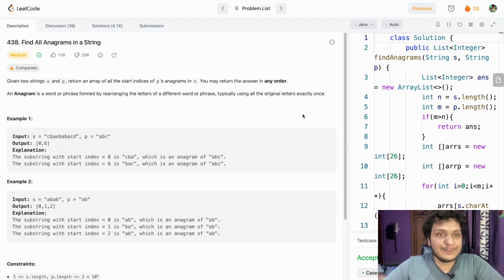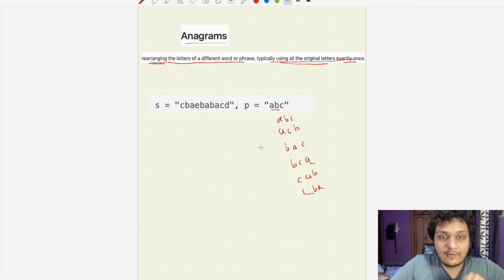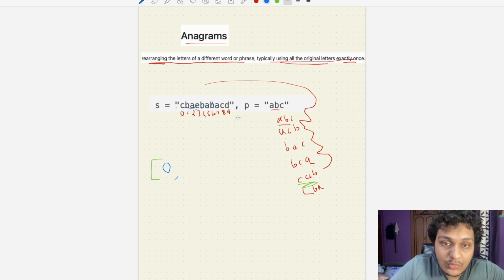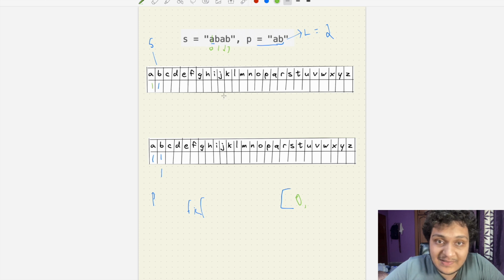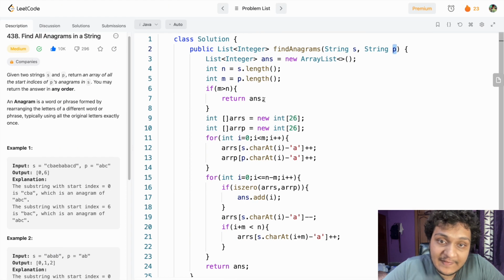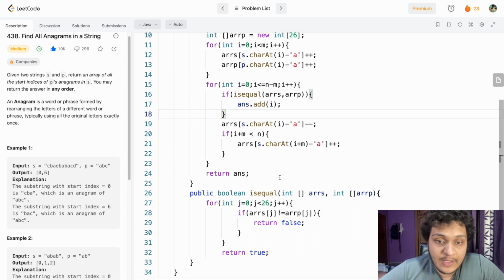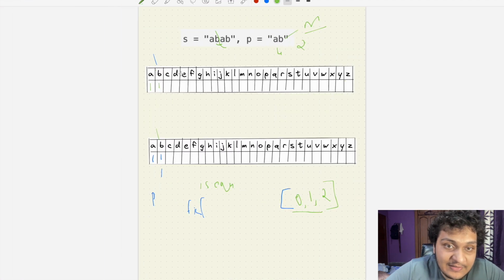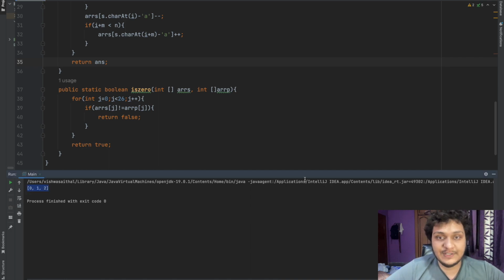Find All Anagrams in a String | #438 | Leetcode | JAVA ✅ | English | Explanation ➕ Live Coding 🔥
438. Find All Anagrams in a String
Find All Anagrams in a String
Find All Anagrams in a String  solution
Find All Anagrams in a String Leetcode